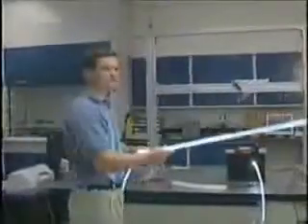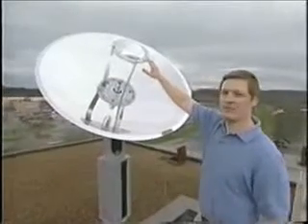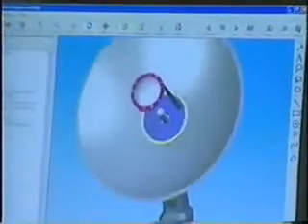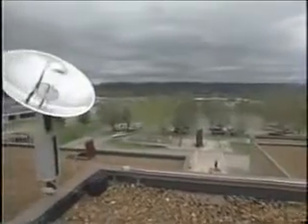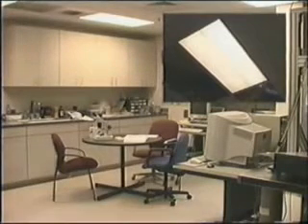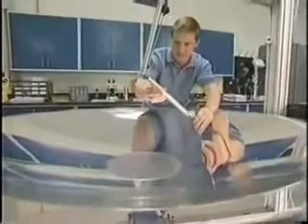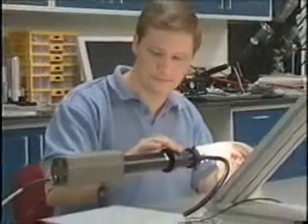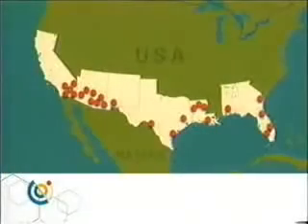Hybrid Solar Lighting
Energy Consultants

Solar Lighting ("SL") involves the distribution of daylight, usually to illuminate an interior environment. It can serve many markets, including:

    Higher quality replacement for artificial light
    Natural Light Health benefits
    Up to 80% Energy savings

Sunlight Direct's base unit, the T6, incorporates 128 Fresnel lenses and fibers and is capable of delivering from 60,000 to 120,000 lumens, depending on the length of the fibers used. Additional units can be networked to minimize cost, optimize efficiency and maximize reliability.

Hybrid Solar Lighting technology saves energy in two ways: first by reducing the electrical load required for artificial lighting and, second, by reducing the heat emitted by that lighting, thereby lowering air conditioning costs.

Independent studies show that natural light increases retail sales, improves employee productivity in businesses, speeds recovery in hospitals, enhances learning in schools and reduces energy consumption.